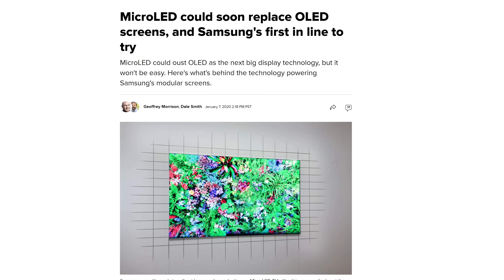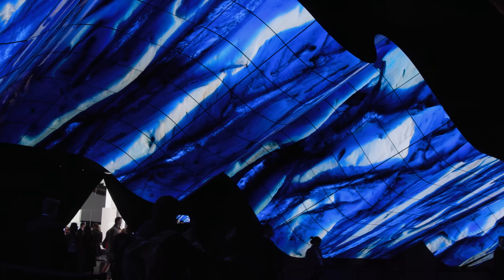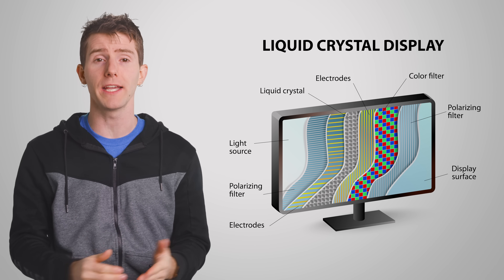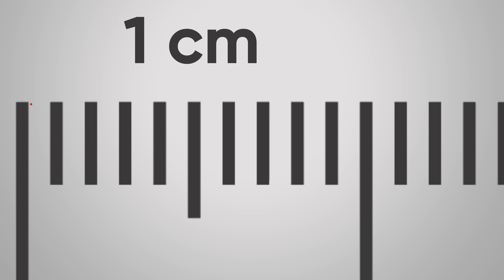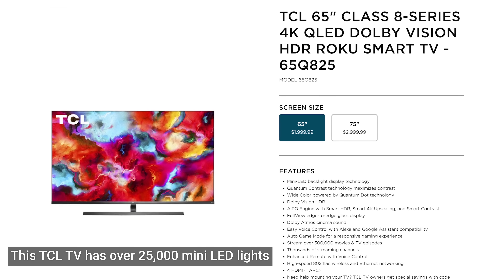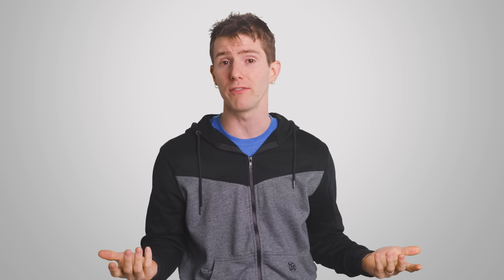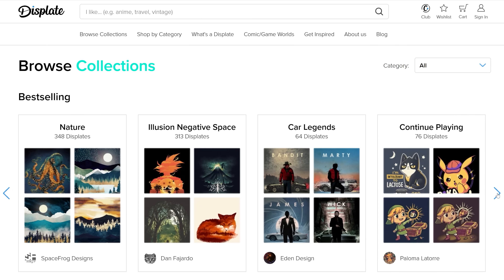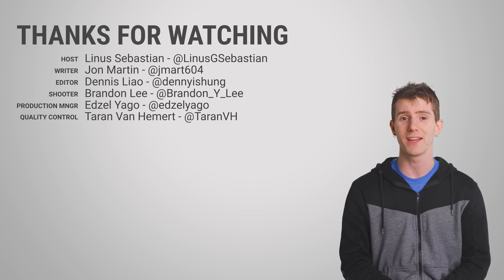Why THIS New TV Matters! (Mini LED Explained)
Could Mini LED technology deliver near-OLED quality at a lower price?